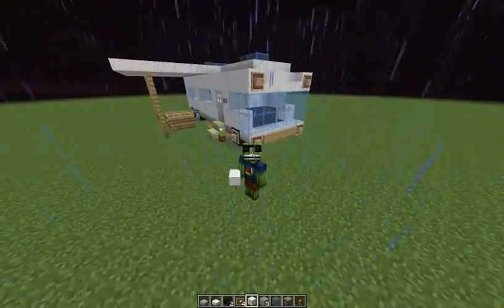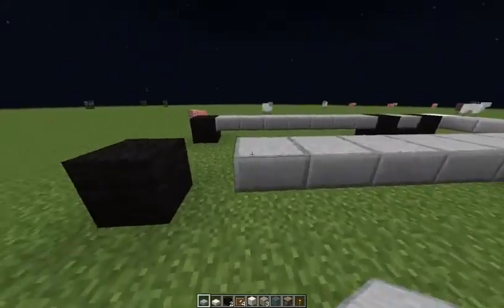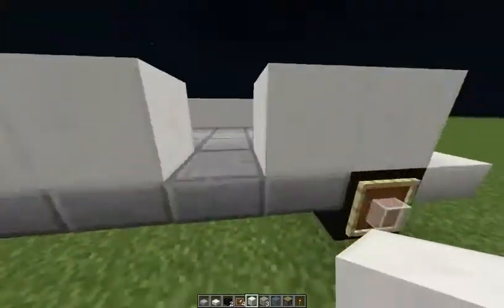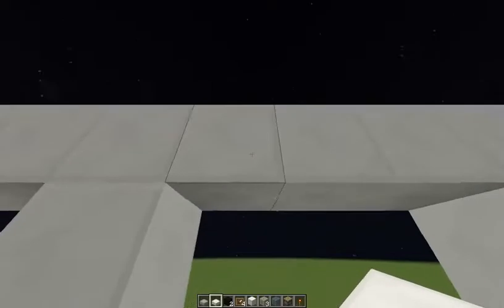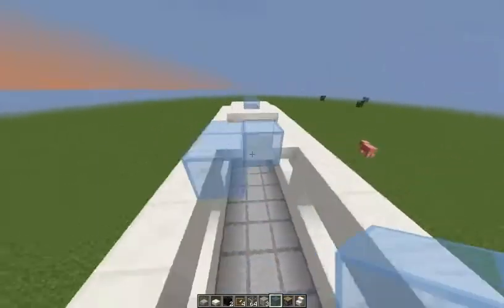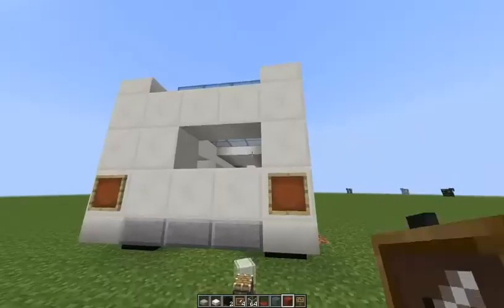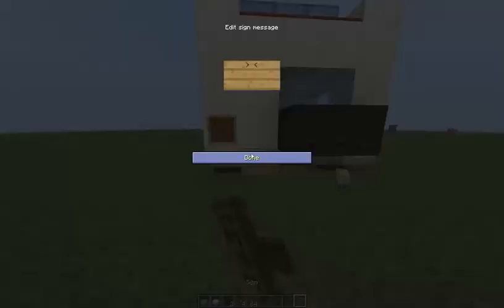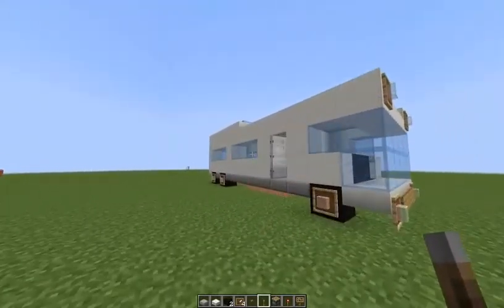Minecraft: How to build cool RV! Part 1 of 2 !